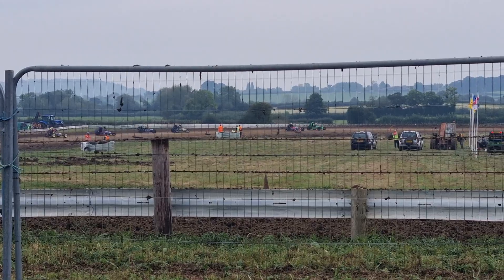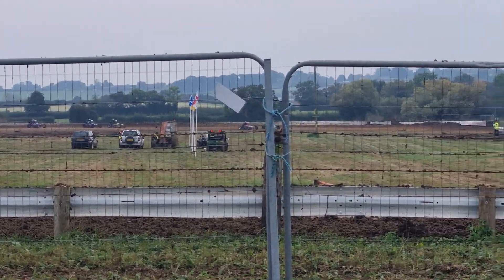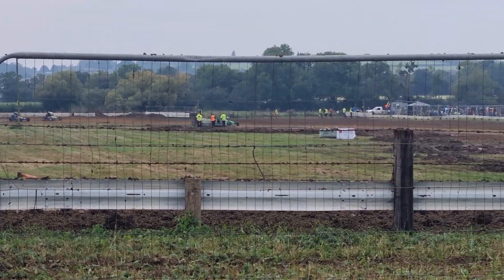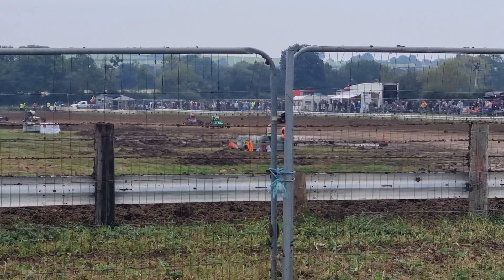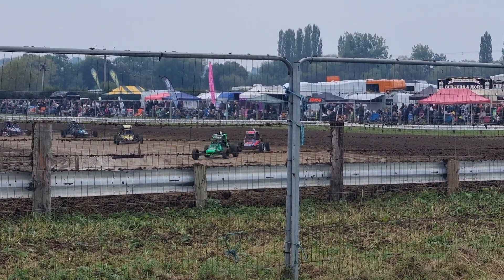South Somerset BAS round 4 day 1 16th September 2023 LClass 8 1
South Somerset BAS Round 4 day 1 16th September 2023